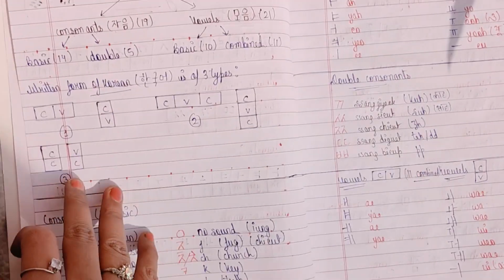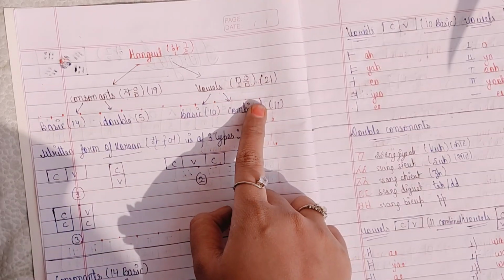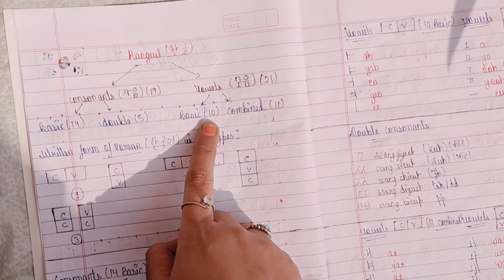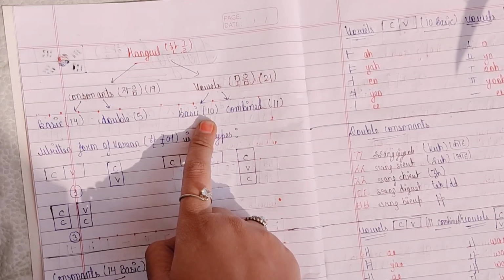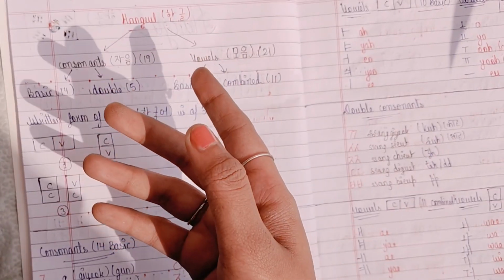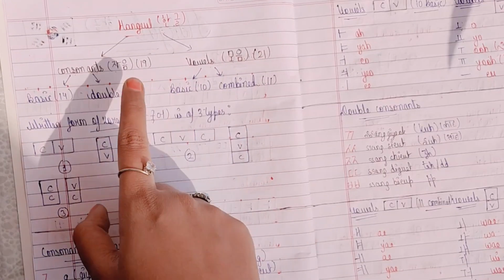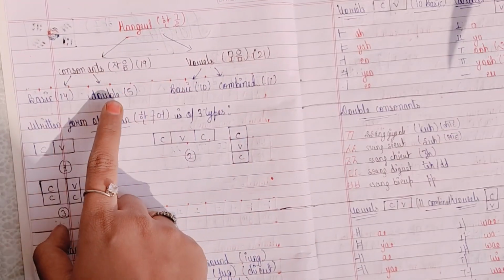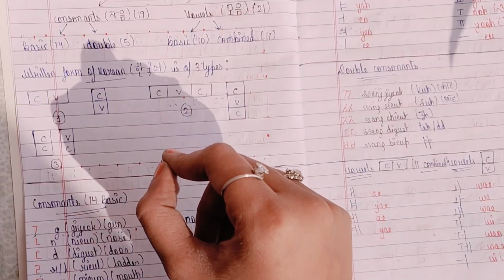Korean Double Consonants & Double Vowels Explained Simply 🇰🇷 | Beginner Tutorial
In this tutorial, I explain Korean double consonants and double vowels in a simple and beginner-friendly way.
If you’ve been following my 30-day Korean learning challenge, you might remember that we first studied these sounds on Day 2 of the challenge. This video is a clear, detailed revision + explanation, so everything makes more sense now.
Also, if you haven’t watched it yet, in my previous tutorial we covered basic consonants and basic vowels, which was also Day 1 of the challenge. I recommend watching that first before jumping into this video.
This tutorial is for: • Complete beginners
• Indian students learning Korean
• Anyone confused by similar Korean sounds
Learning Korean gets easier when the basics are strong 🇰🇷✨